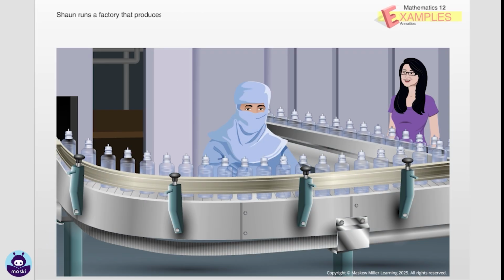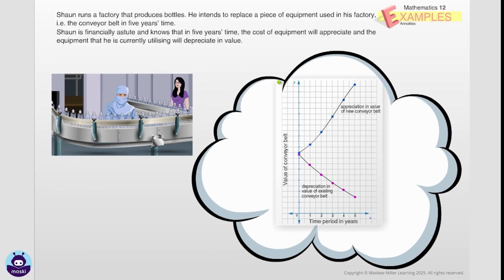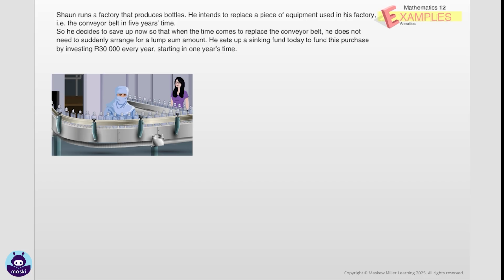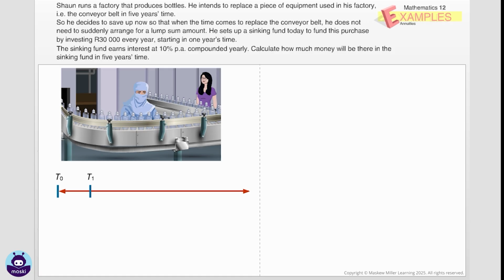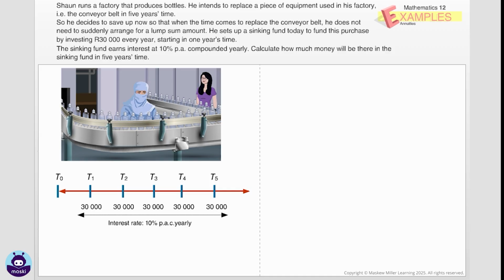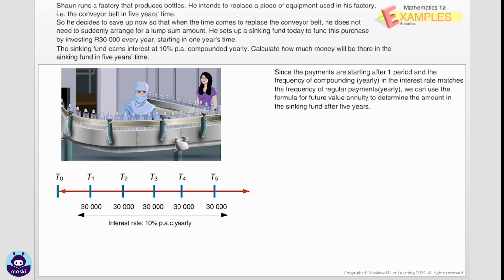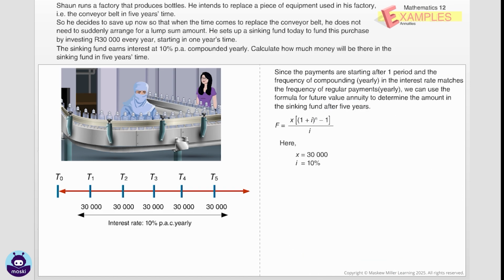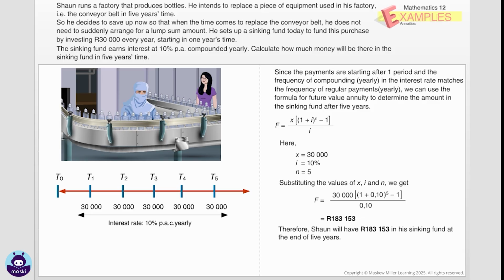[GRADE 12] Sinking fund: Worked example 1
Worked example on sinking fund